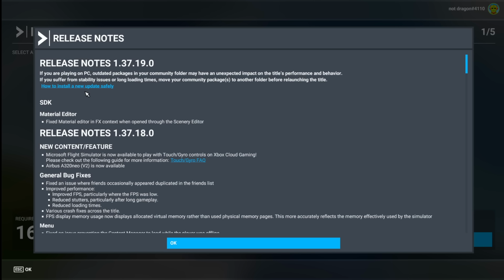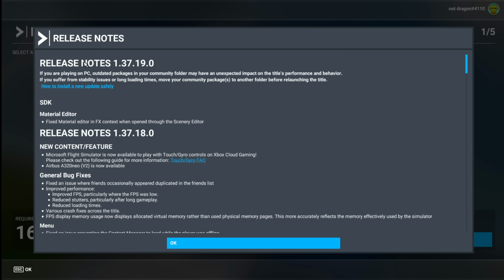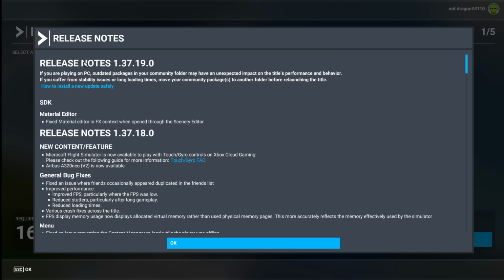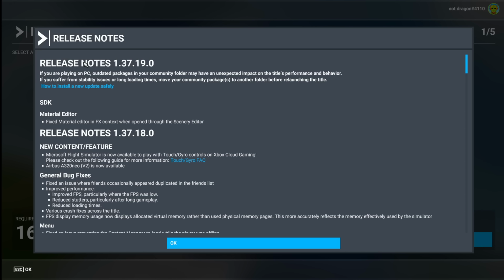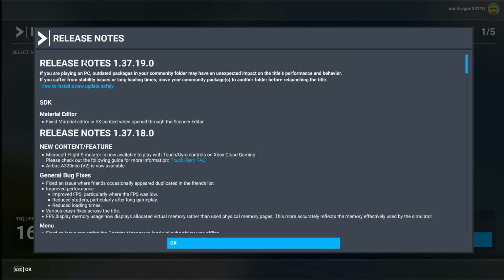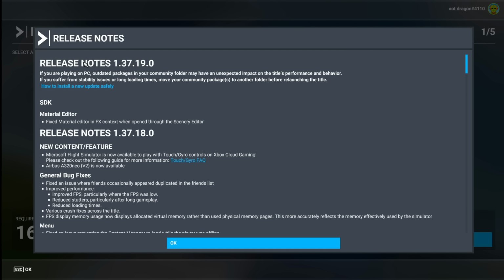Microsoft Flight Simulator release notes 1.37.19.0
Experience the glorious greatness of the release notes without ''Doug'' foolishly interrupting them.

Doug is a sentient bell pepper who was hired by the FBI to crack gaming challenges and also talk about things with food